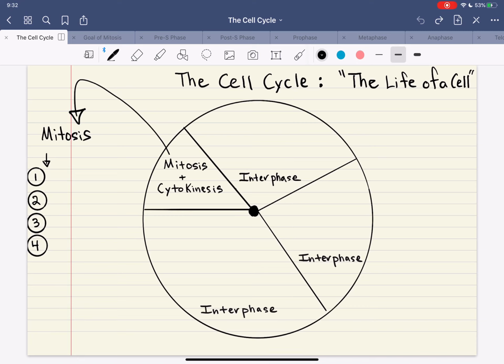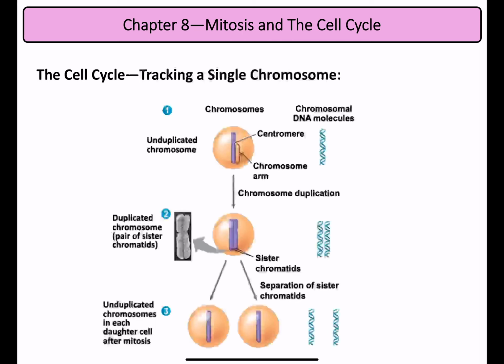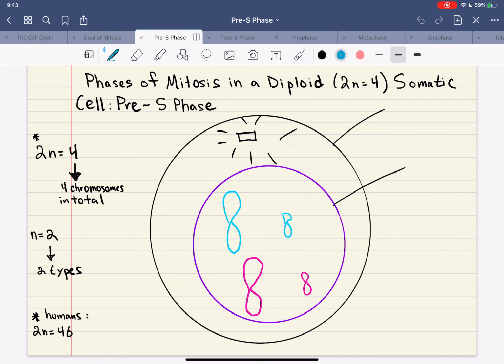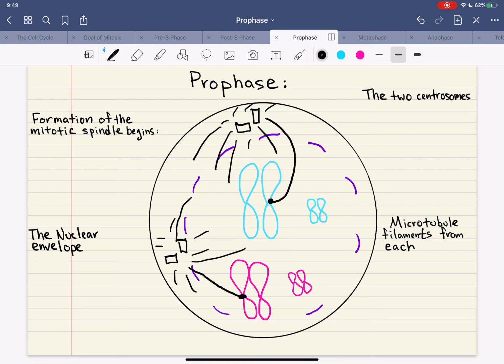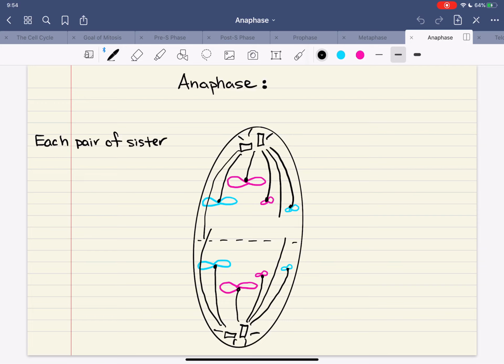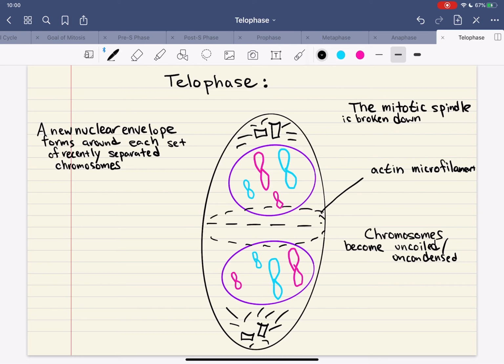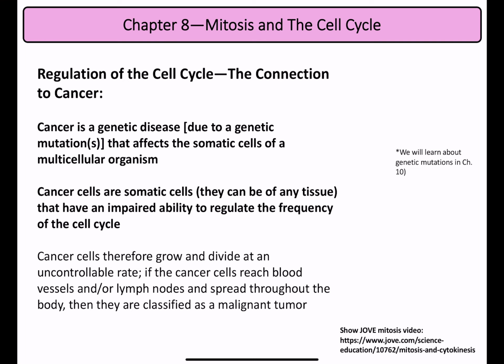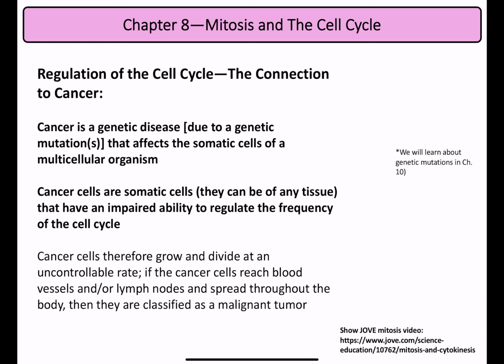Mitosis and The Cell Cycle